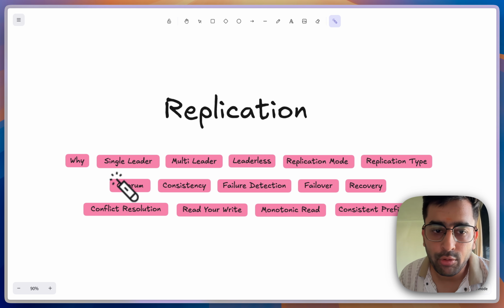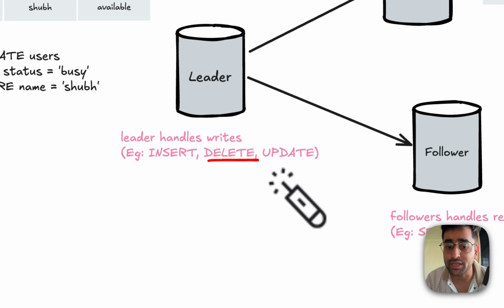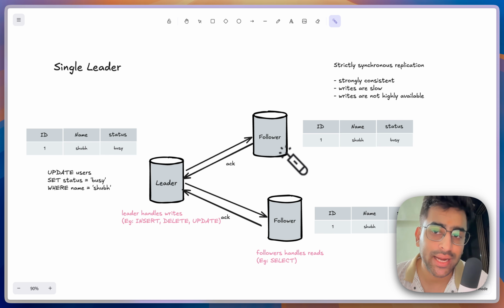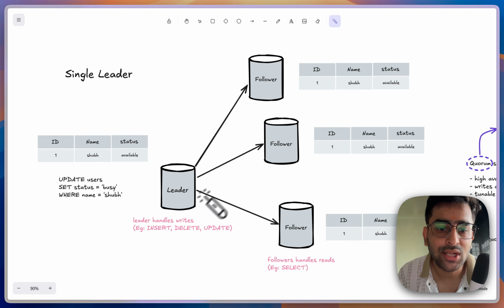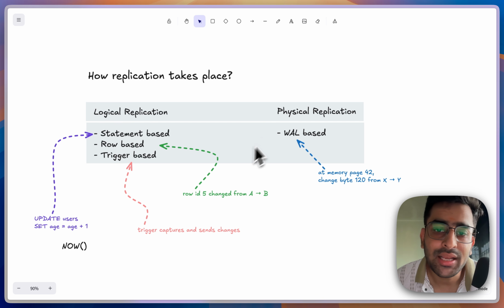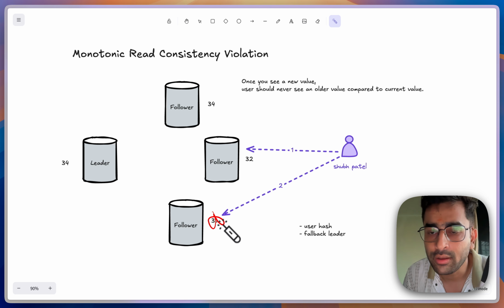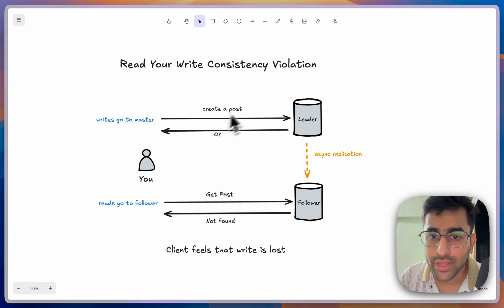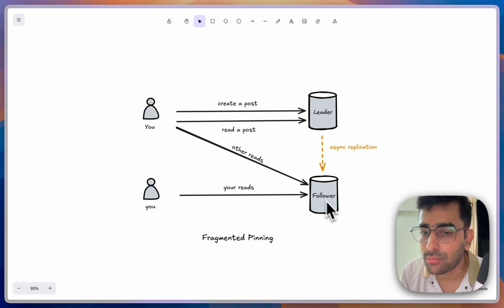Single Leader Replication in Distributed Systems | Complete Beginner to Advanced Guide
In this video, we dive deep into **Database Replication** and understand how the **Single Leader Architecture** works in distributed systems.

You'll learn why modern applications rely on replication for high availability, fault tolerance, scalability, and disaster recovery. We also explore different replication modes (Synchronous, Asynchronous, and Quorum-based replication), physical vs logical replication, and common consistency challenges that every system designer should understand.

Whether you're preparing for **System Design Interviews**, learning **Distributed Systems**, or building scalable applications, this video will help you understand one of the most important database concepts.

⏱️ Timestamps

00:00 Introduction
00:23 Why Replication?
02:52 Single Leader Architecture
03:29 Replication Modes
• Synchronous Replication
• Asynchronous Replication
• Quorum-Based Replication
09:51 Replication Types
• Physical Replication
• Logical Replication
13:25 Challenges in Replication
13:53 Monotonic Read Consistency Violation
18:20 Read-Your-Write Consistency Violation

📚 Topics Covered

• Database Replication
• Single Leader Replication
• Leader-Follower Architecture
• Synchronous Replication
• Asynchronous Replication
• Quorum Replication
• Physical Replication
• Logical Replication
• Distributed Systems
• System Design
• Database Consistency
• Monotonic Reads
• Read Your Writes Consistency
• High Availability
• Fault Tolerance

🚀 Upcoming Videos

• Multi-Leader Replication Architecture
• Leaderless Replication
• Eventual Consistency
• Quorum Reads & Writes
• Conflict Resolution Strategies
• CAP Theorem in Practice